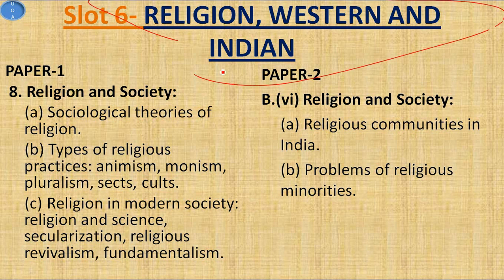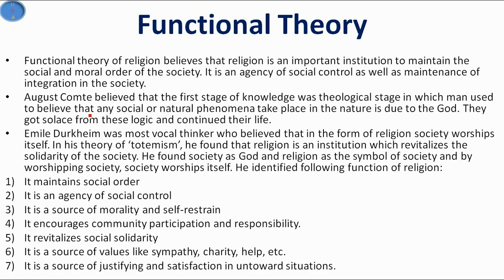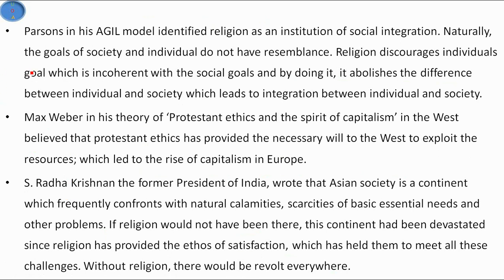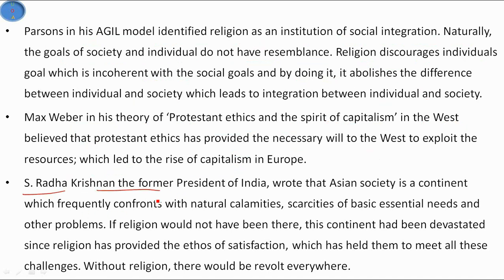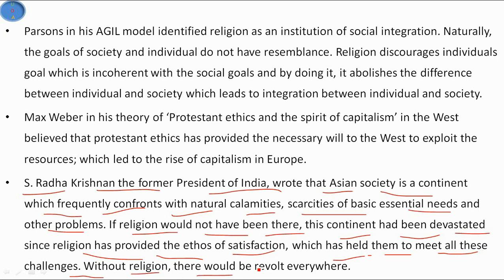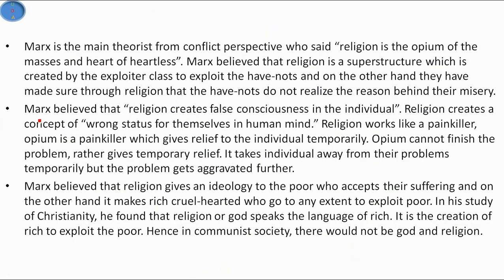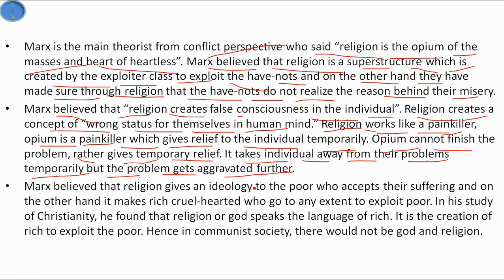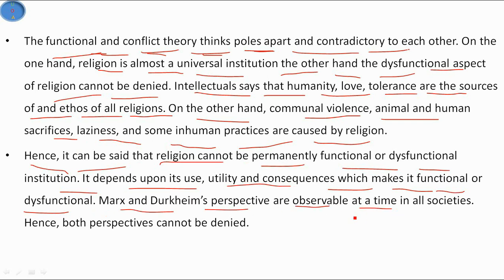Sociological Theories of Religion Sociology Optional UPSC CSE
This video covers the Sociological Theories of Religion Sociology Optional UPSC CSE and this video is meant for UPSC CSE Sociology Optional Subject.